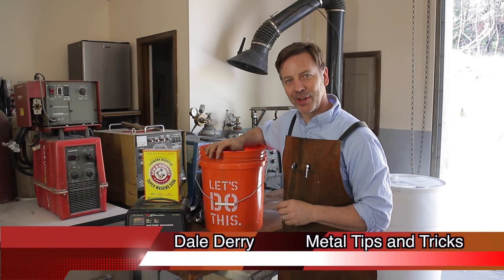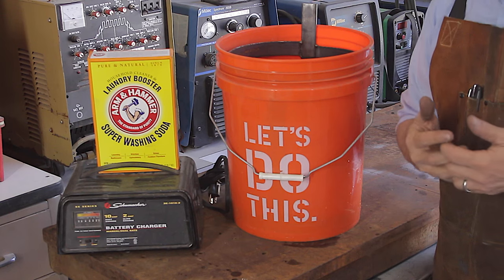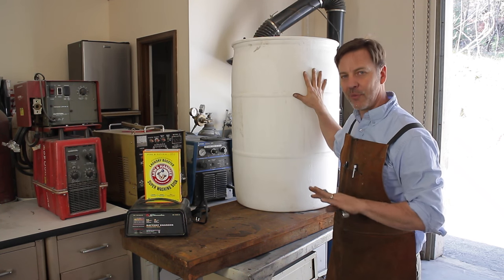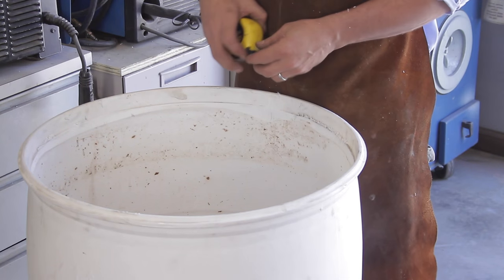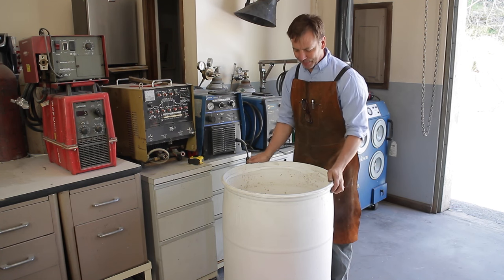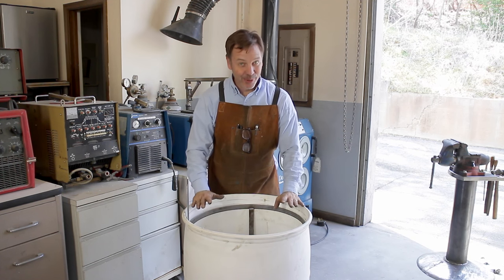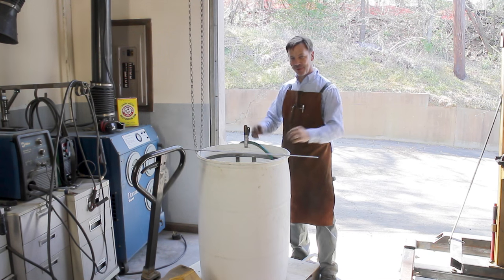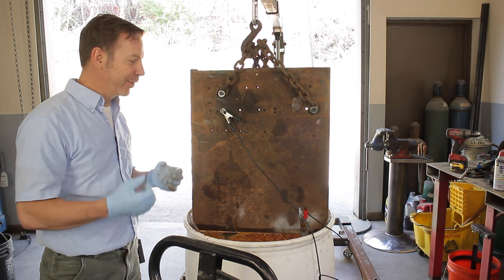How to remove Rust with Electrolysis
Efficient ways of removing rust is the key to restoration of machinery. In this video I show you electrolytic process also  known   as electrolysis  rust removal. This is  a step by step video with a bonus . I show you how easy it is to make what I call a " Electrolysis Cage". Electrolysis cage is a simpler, faster and safer way to set up anodes . I hope you enjoy the video.